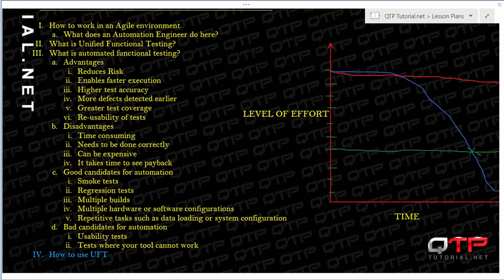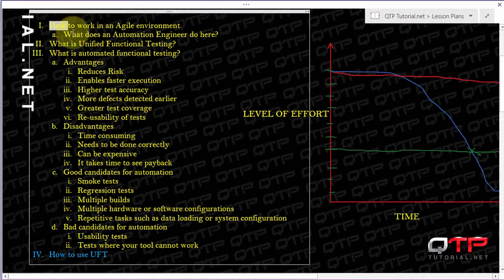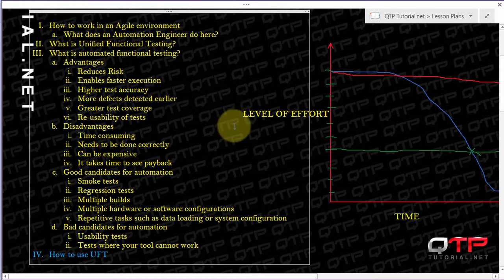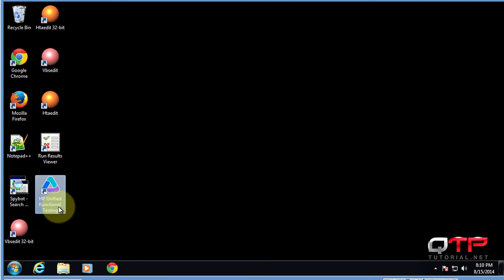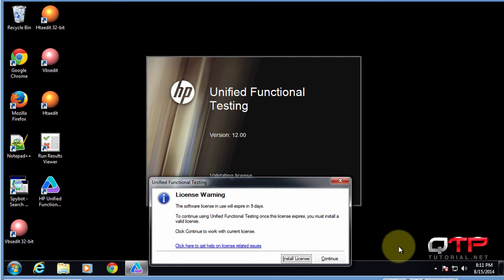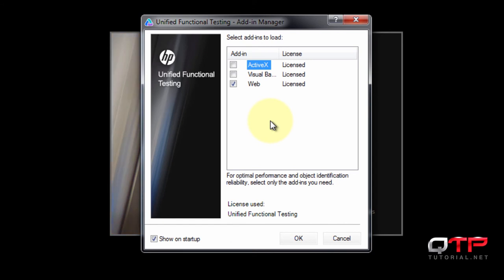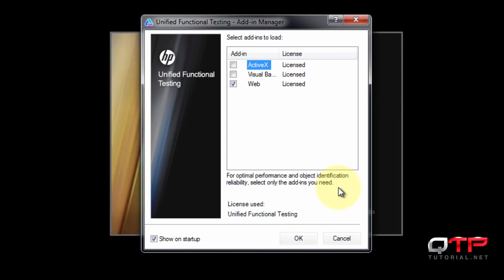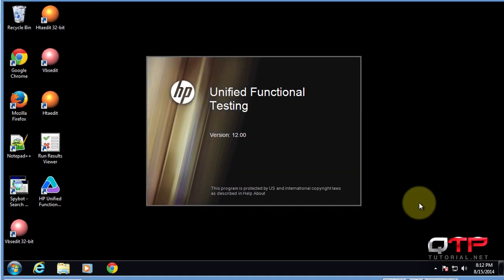QTP tutorial 1.27-Getting started with UFT-Intro and opening Unified Functional Testing